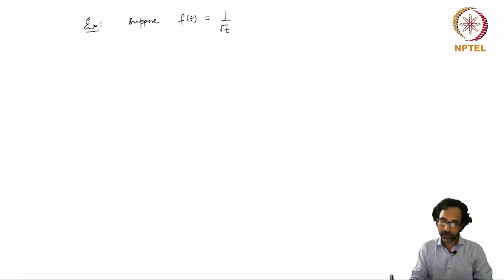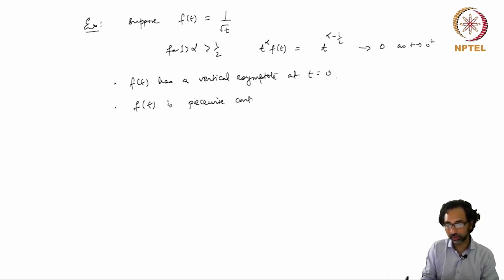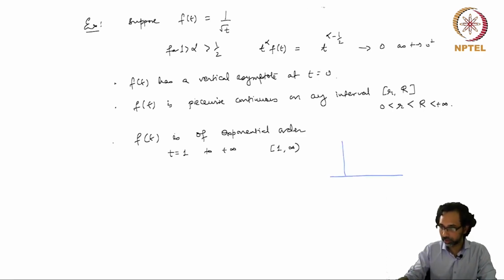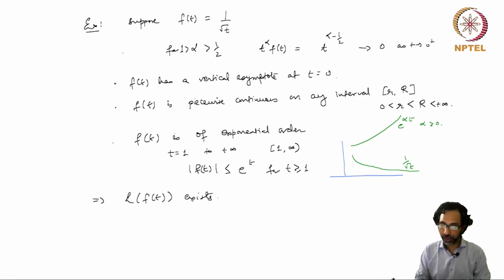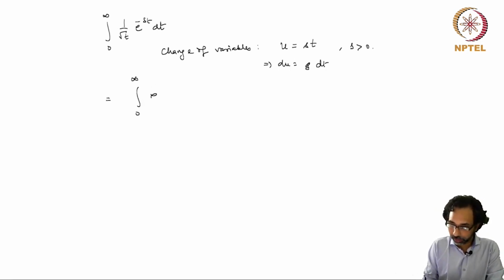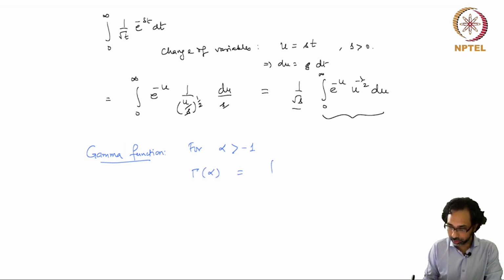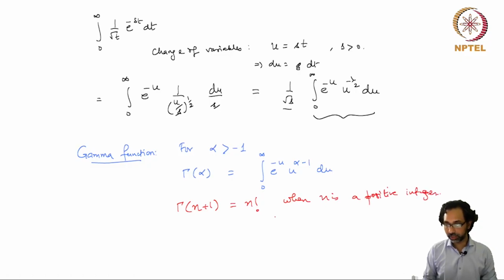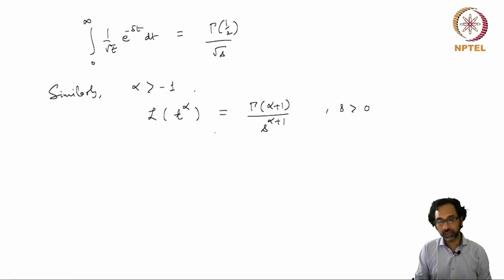Existence of Laplace transforms for functions with vertical asymptote at the Y-axis - Part 2